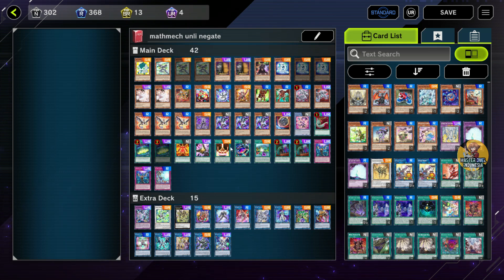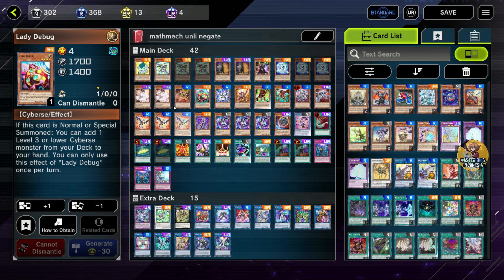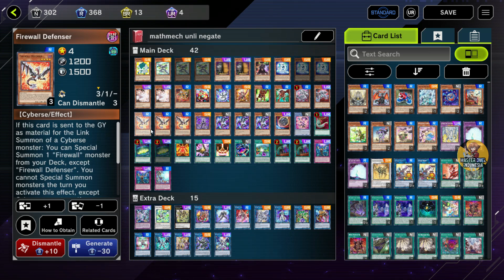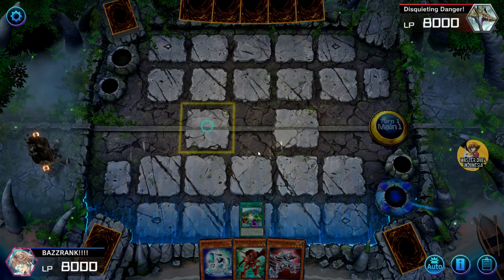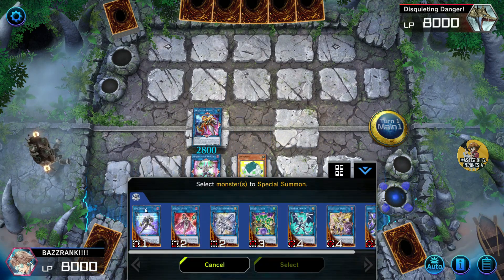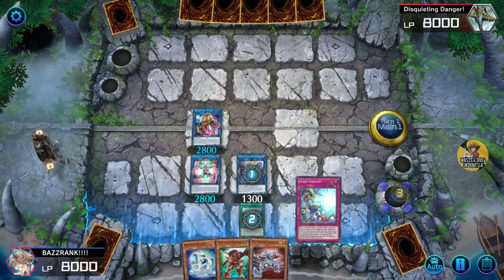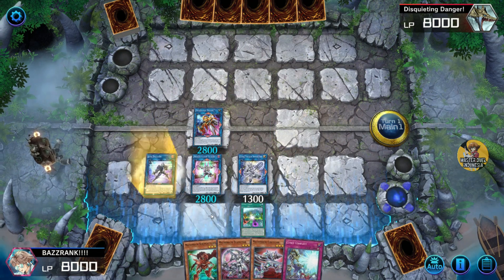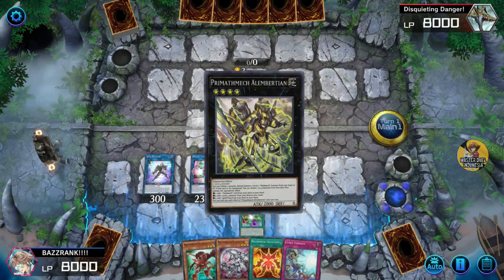TUTORIAL ONE CARD COMBO 6 NEGATER LOCK FIELD AND 3 INTERRUPT YUGIOH MASTER DUEL